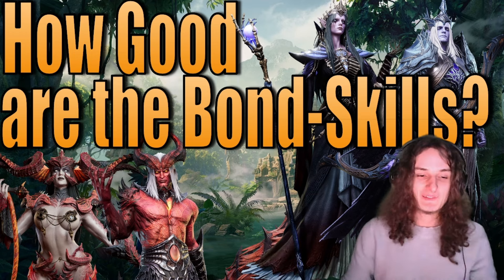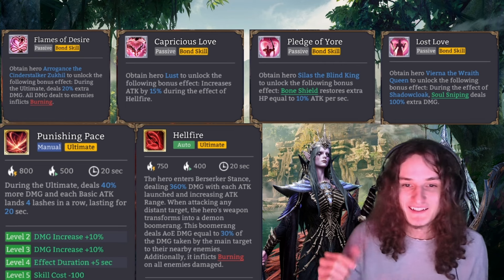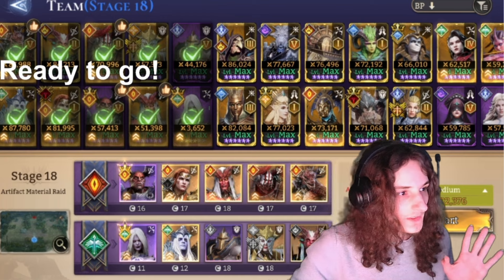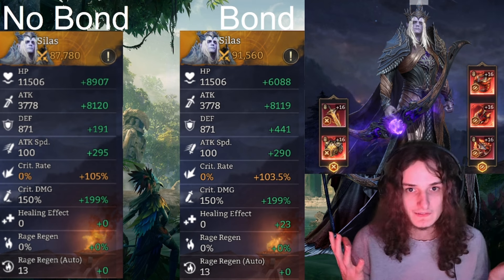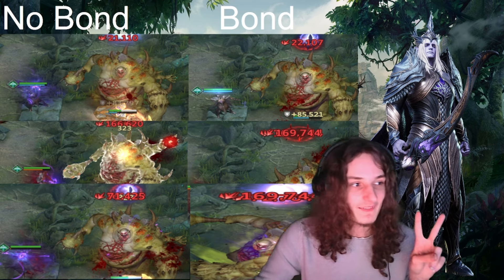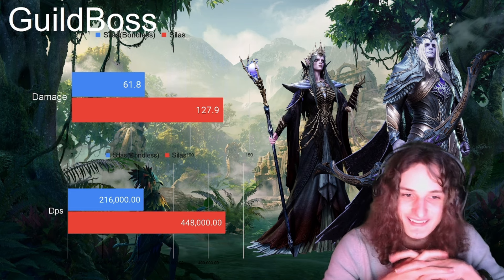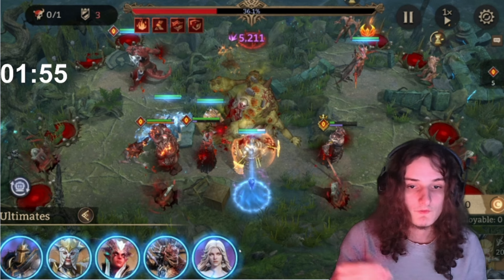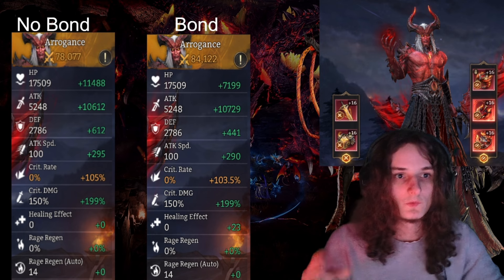How Important are the Bond Skills Tested I Who to Summon For (1/2)I Watcher of Realms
Enjoy yall 1/2
Looking for a Takeover?:
Any Stage: 7.50 EUR up to max 15 EUR based on Difficulty/Time Spent
Gear Cleanse: 12.50EUR
1on1 Coaching Session with Takeovers Included: 35EUR/hr
Gearing/Arena:7.50 EUR
GB Min-Max:12.50 EUR

Special Requests etc can be negotiated in DMs

0:00-6:10 - The Bond-Skills
6:11-15:35 - Silas
15:36-23:16 - Arrogance